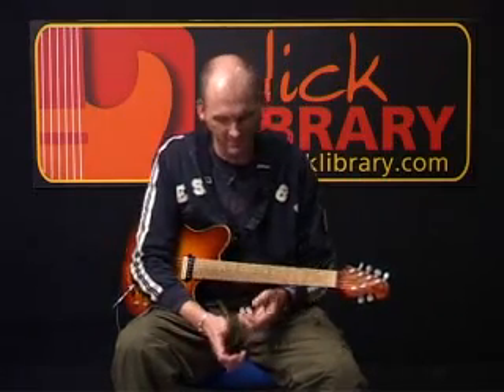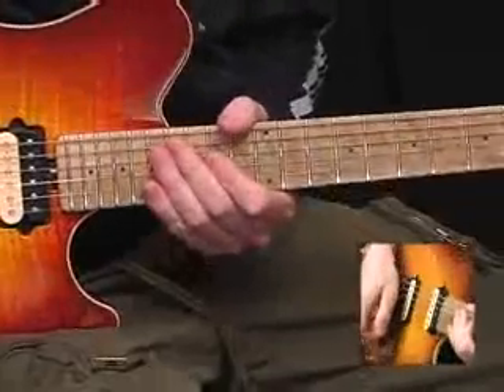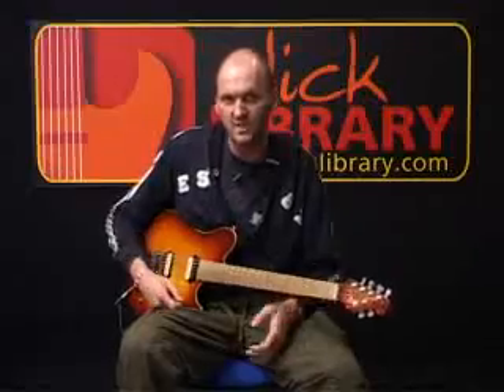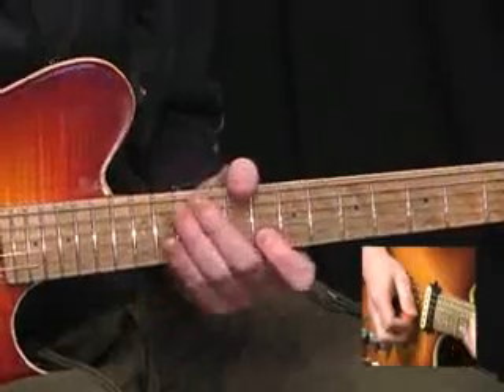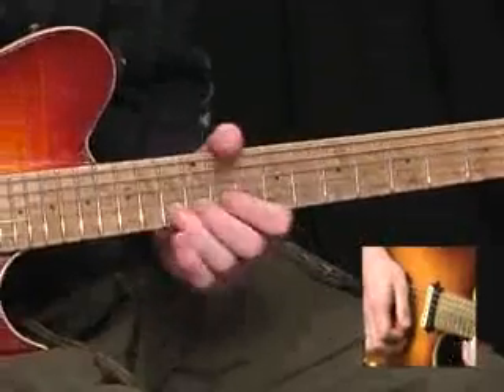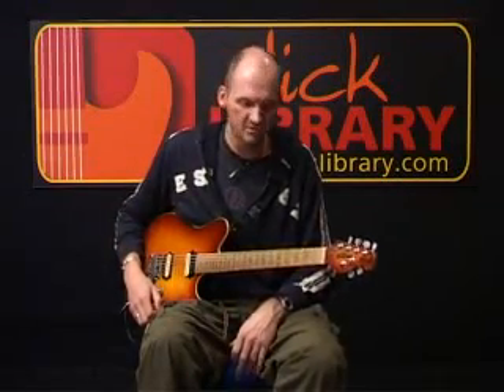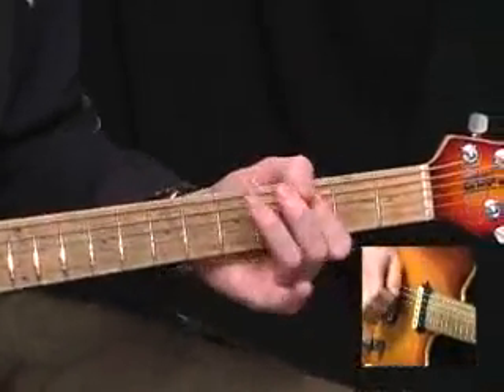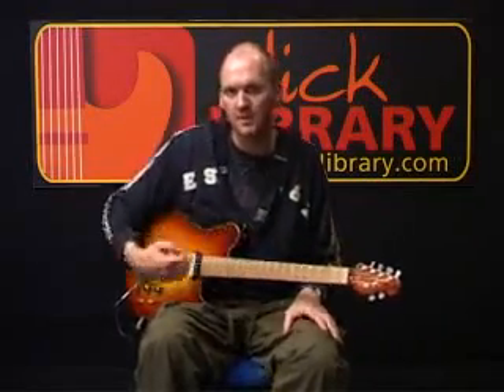Still Got The Blues 5 finalsolo part1